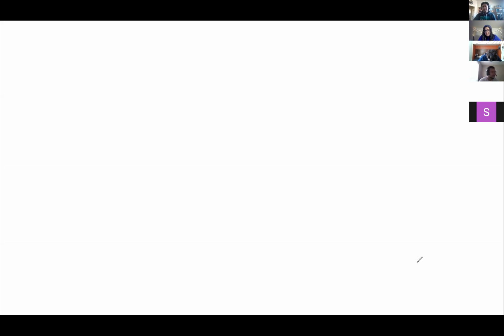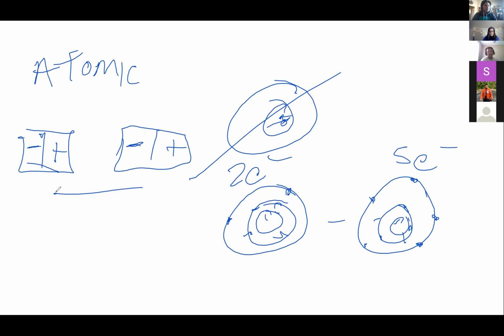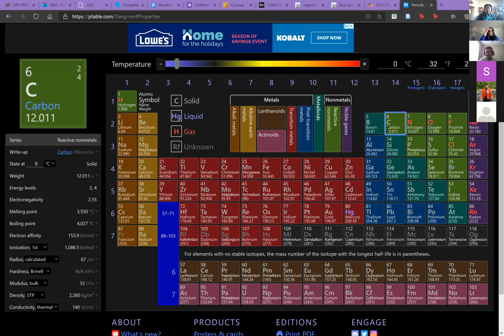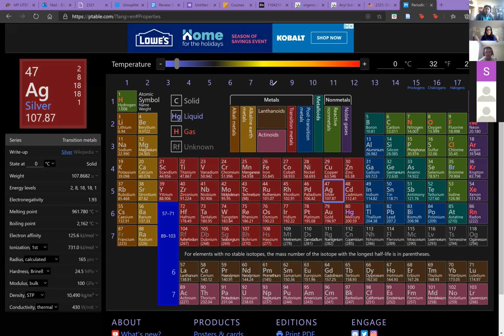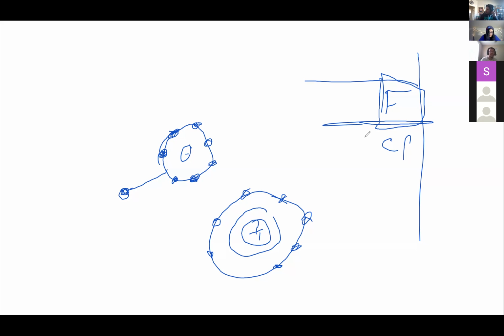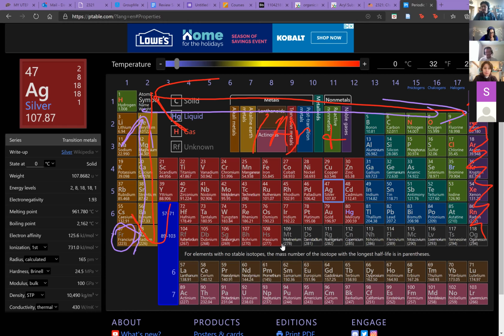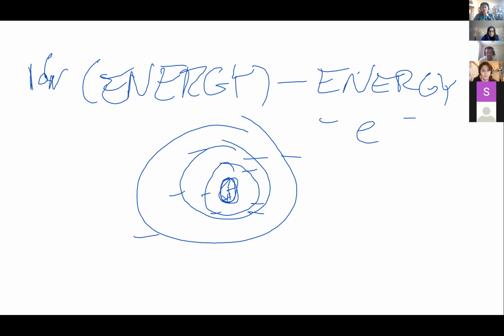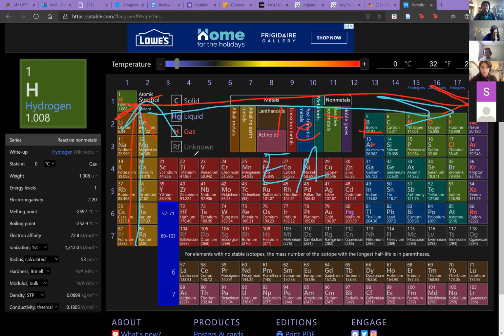Module 12 Review 11/28/20